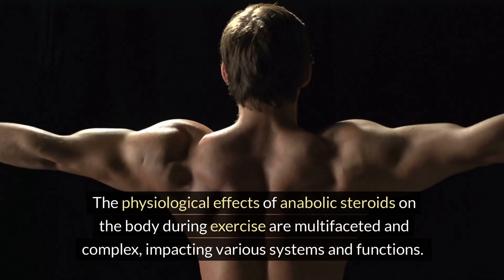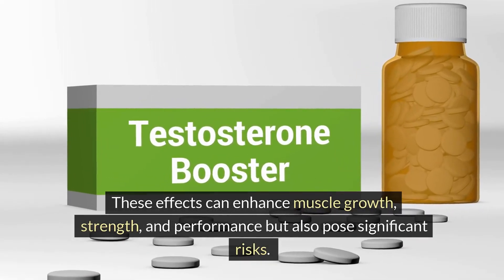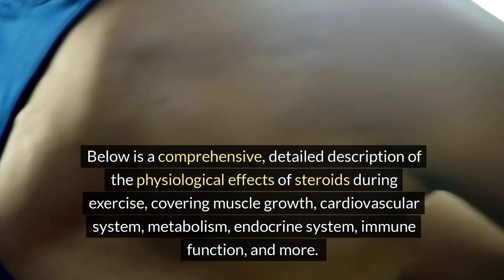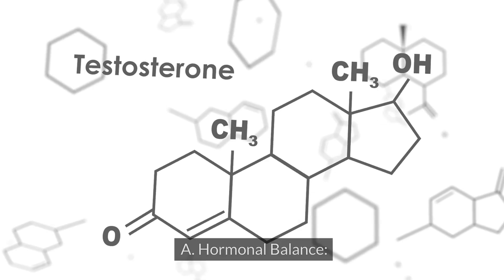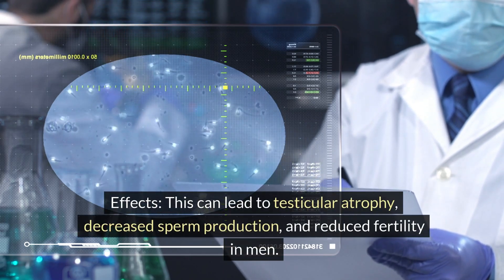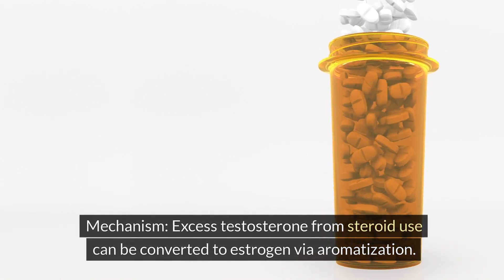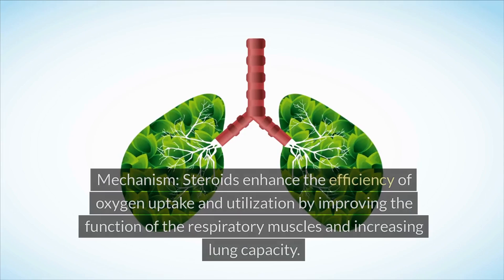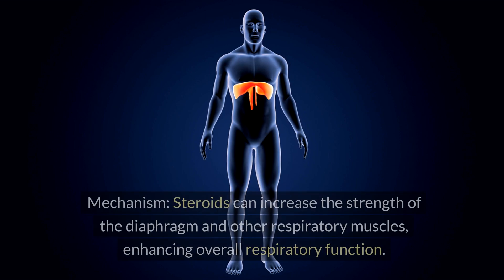Steroids and Exercises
The physiological effects of anabolic steroids on the body during exercise are multifaceted and complex, impacting various systems and functions. These effects can enhance muscle growth, strength, and performance but also pose significant risks. Here is a comprehensive, detailed description of the physiological effects of steroids during exercise, covering muscle growth, cardiovascular system, metabolism, endocrine system, immune function, and more.